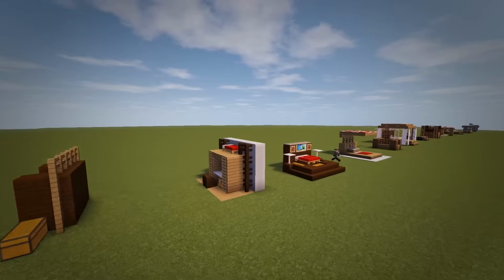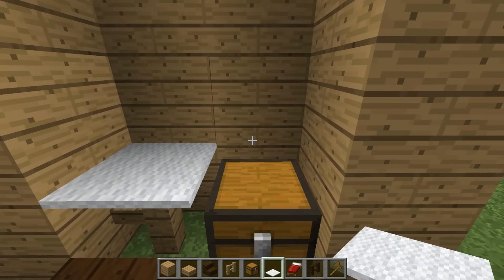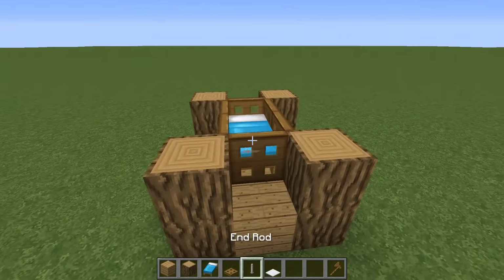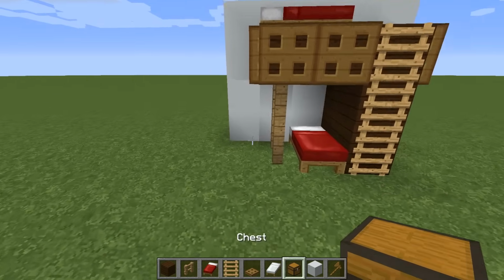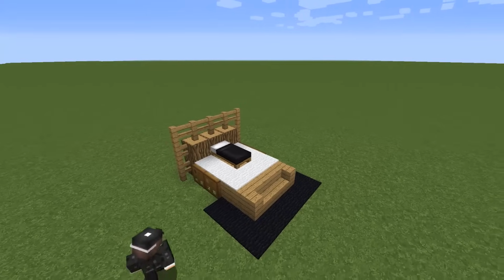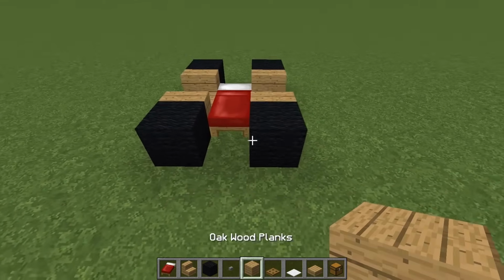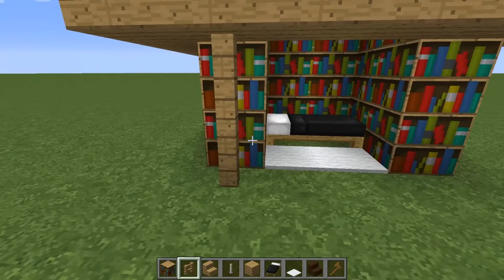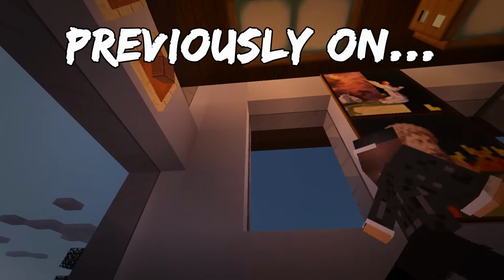20 Minecraft Bed Designs!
20 Minecraft Bed Designs!

On this episode we are going to create 20 different styles of bed ranging from king sized beds, bunk beds, canopy style beds, loft beds, raised platform beds and many other unique sleeping areas.

20 Styles of Beds (Furniture Build #1)
Bed #1 – 0:27 - Canopy Bed
Bed #2 – 2:03 - Single Bed
Bed #3 – 3:37 - Bunk Bed
Bed #4 – 4:40 - Loft Bed
Bed #5 – 6:12 - King Size with Built in Storage
Bed #6 – 8:08 - Day Bed
Bed #7 – 10:14 - Crib
Bed #8 – 11:37 - Canopy Bed w/ Custom Lighting and Storage
Bed #9 – 15:54 - Bunk Bed
Bed #10 – 17:04 - Double Bed Built in TV
Bed #11 – 18:45 - Summer Camp Style Bed
Bed #12 – 22:28 - Single Bed with Couch and Storage
Bed #13 – 24:22 - Outside Day Bed
Bed #14 – 27:12 - Car Bed
Bed #15 – 28:51 - Loft Bed with Walk in Closet
Bed #16 – 30:53 - Platform Bed
Bed #17 – 31:45 - Outdoor Covered Lounge Room
Bed #18 – 33:56 - Climbing Wall Bedroom
Bed #19 – 35:08 - King Sized With Plenty of Storage
Bed #20 – 36:50 - Canopy Double Bed